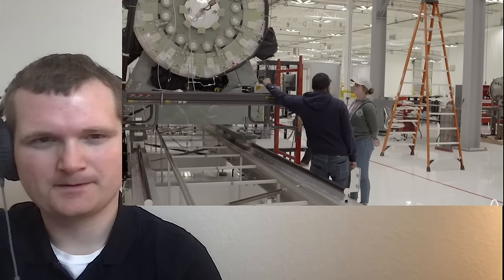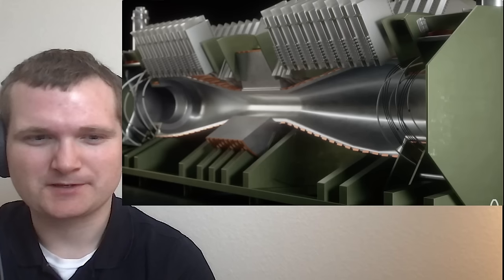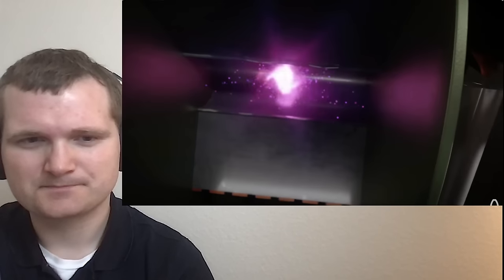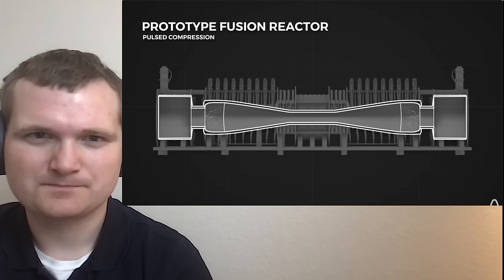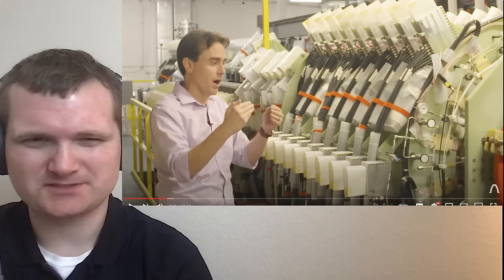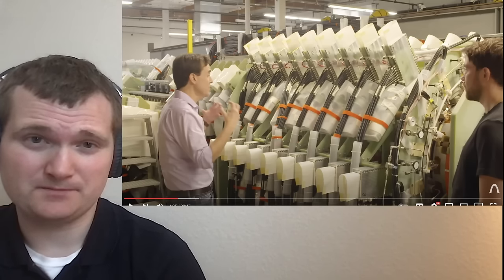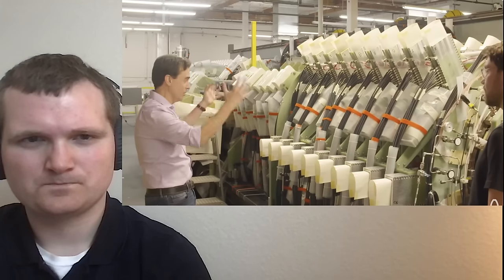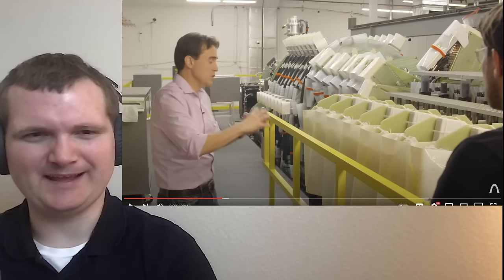Will the Helion Fusion Reactor ACTUALLY work? - Nuclear Engineer Reacts to Real Engineering